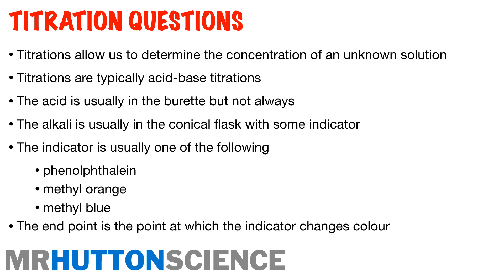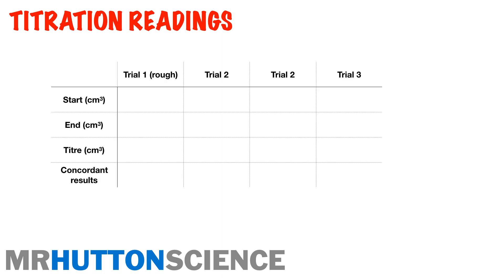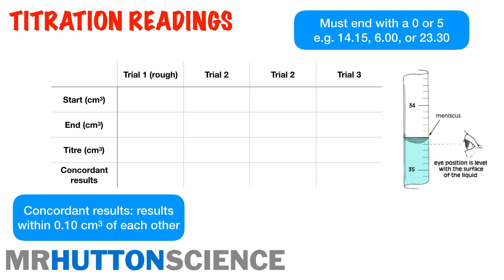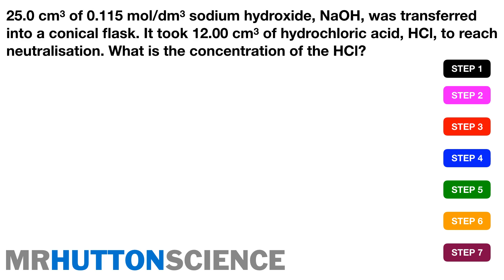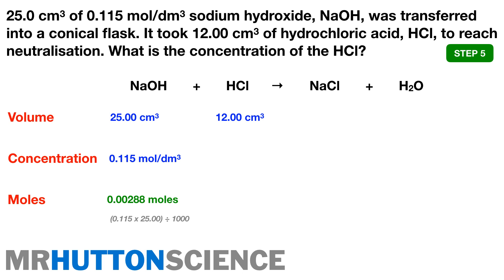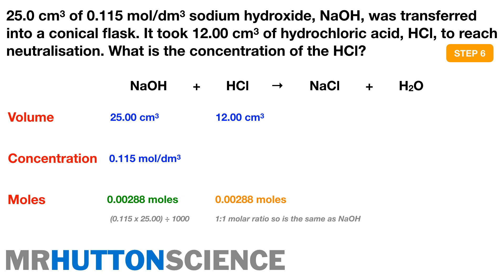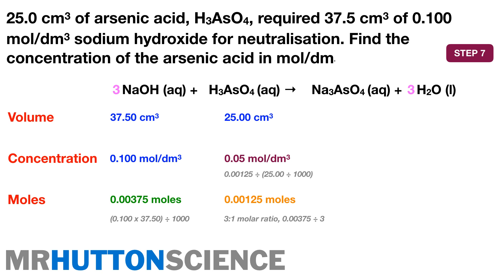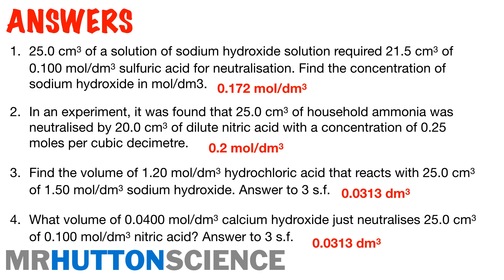Titration Calculations AQA GCSE Chemistry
Need help answering titration questions? The video shows you a technique to use when answering titration questions. The 7 step process helps you identify what information you know and how to work out the unknowns.